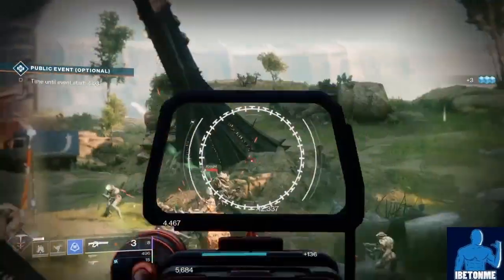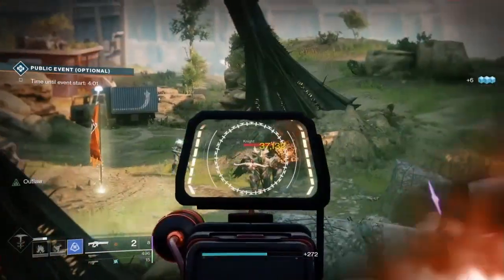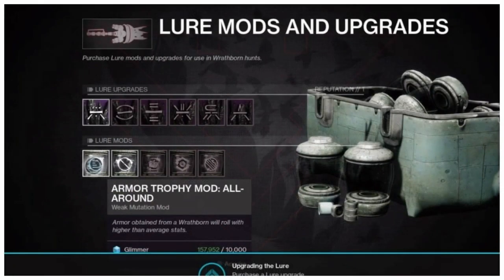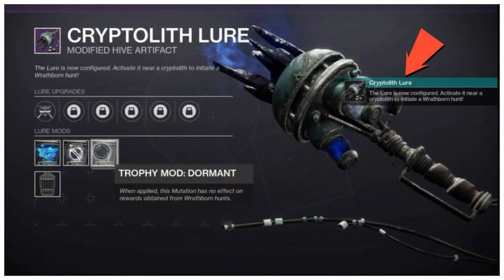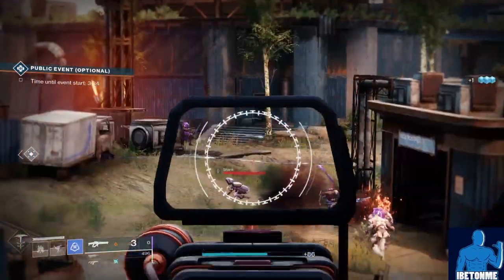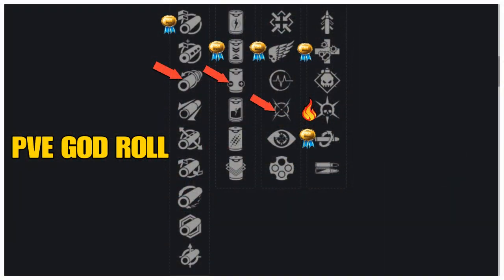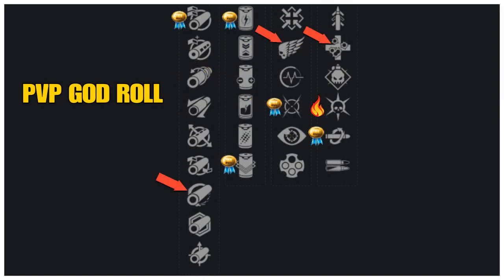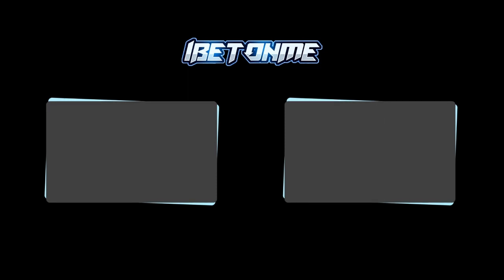HOW TO GET CORSAIRS WRATH(God Roll Guide), HOW TO USE CRYPTOLITH LURE | Destiny 2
* BRAND SPANKING NEW!!! This video is HOW TO GET CORSAIRS WRATH Linear fusion Rifle  & CORSAIRS WRATH GOD ROLL GUIDE! I will also show you how to use the Cryptolith Lure Artifact that's apart of the Wrathborn Hunt Quest in Destiny 2 Beyond Light, Destiny 2 Season of The Hunt, Destiny 2 Season 12, Destiny 2 the Crow! *

*Also guys i accidentally said concierge wrath instead of Corsairs Wrath! Lol i have been doing 2 vids a day plus my Business work so i have been swamped! Pronunciations will get better as season content slows down!😁*

* Corsair's Wrath Pvp & Pve God Roll Guide: 2:21 *

* Corsairs Wrath  is a New Destiny 2 Power Linear Fusion Rifle & it does not Destiny 2 Sunset until season 16! Also using the Cryptolith Lure Artifact is part of the Wrathborn Hunt Quest can be confusing so watch this video! Destiny 2 Beyond Light, Destiny 2 Season of The Hunt, Destiny 2 Season 12, Destiny 2 the Crow! *

* Ibetonme Destiny 2 Build,Destiny 2 Titan Build, Destiny 2 Warlock Build, Destiny 2 Hunter Build-

❈ Other Great Youtube Videos Similar To This Video ❈

  *  Ibetonme Gaming Channel covers Destiny 2 PvP & PvE  gaming content regarding Weapon Reviews, Destiny 2 How to Videos ,Destiny 2 Sub Class Builds, Entertaining Gameplay & Also Destiny 2 News & Destiny 1 *

* Destiny2 rcorsairswrath cryptolithlure # UnitedStates

* Remember: Christ loves you & Ibetonme loves you as well! *